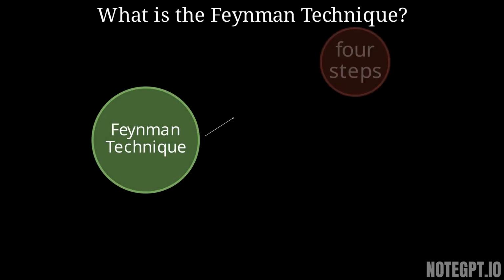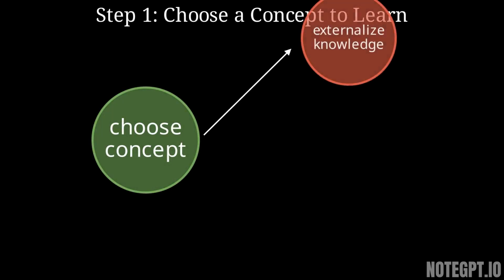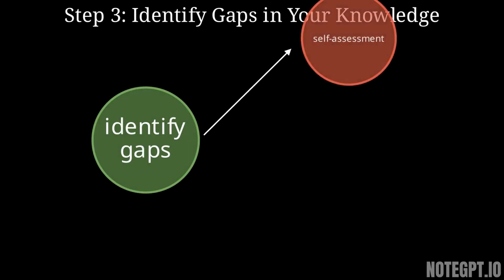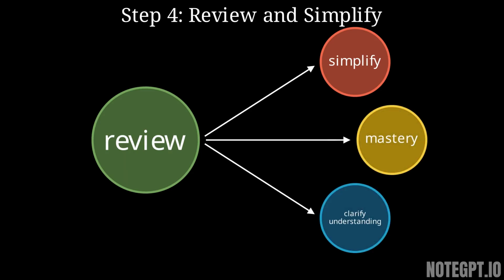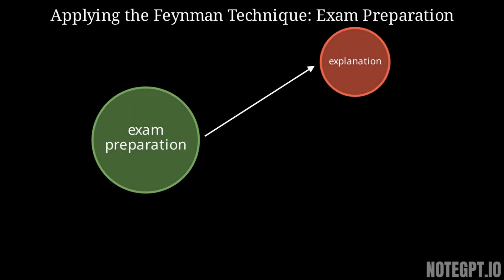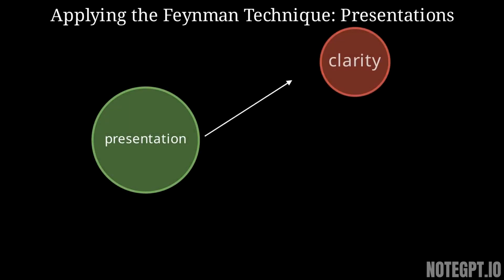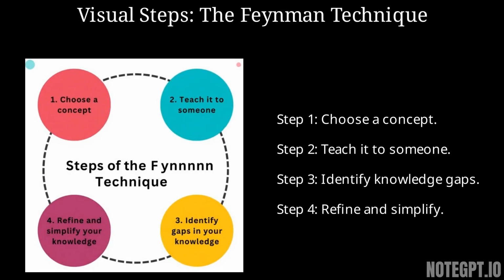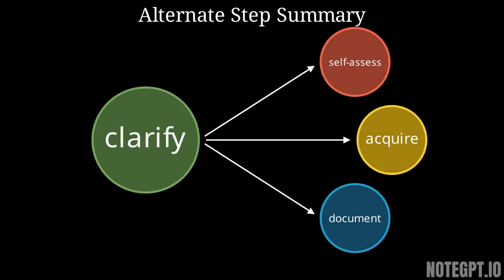LEARN ANYTHING FASTER : FEYNMAN TECHNIQUE.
Unlock your learning potential with the Feynman Technique! In this video, we dive into this powerful method for mastering complex concepts by simplifying them. Discover step-by-step how to teach back what you've learned, identify gaps in your knowledge, and reinforce your understanding. Join us for practical tips, real-life applications, and transformative strategies that will enable you to learn anything faster and more effectively.